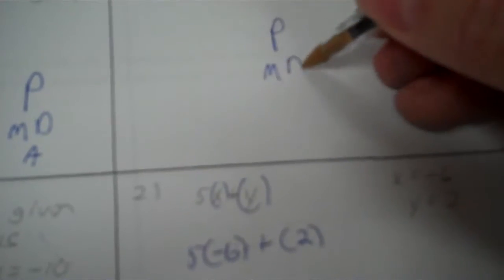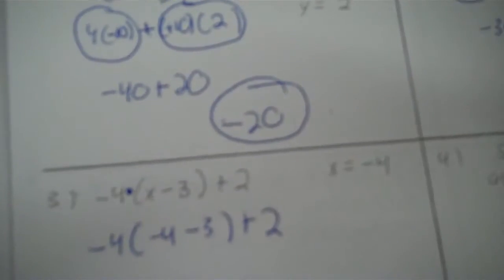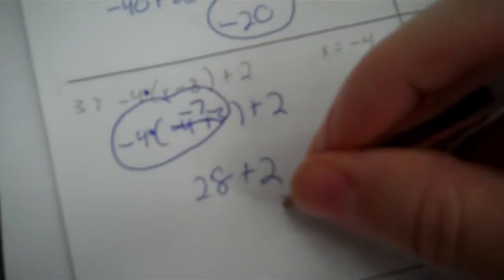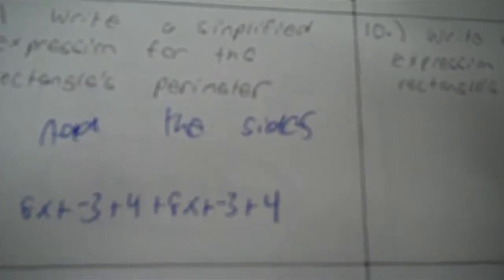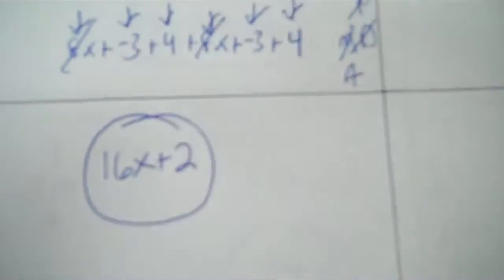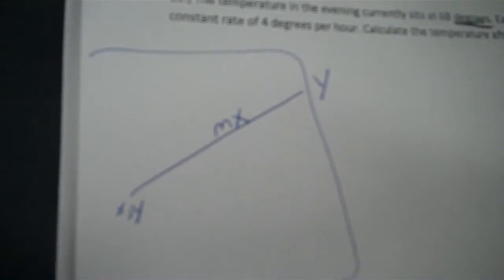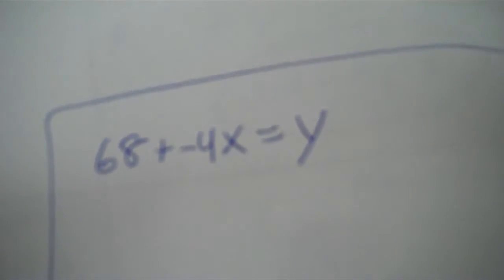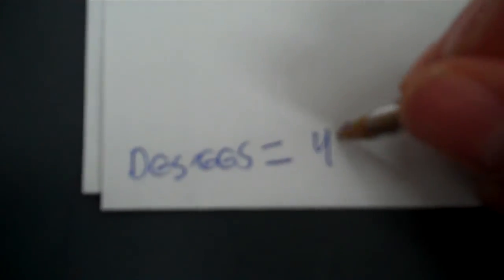(2) Algebra 1 Standard 1 Review.MP4